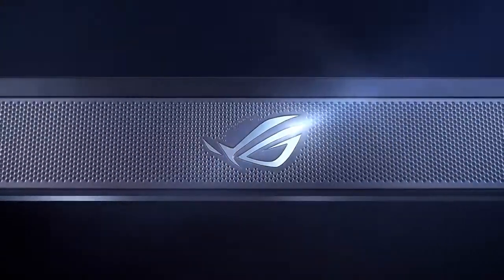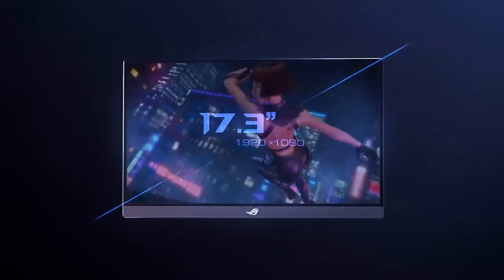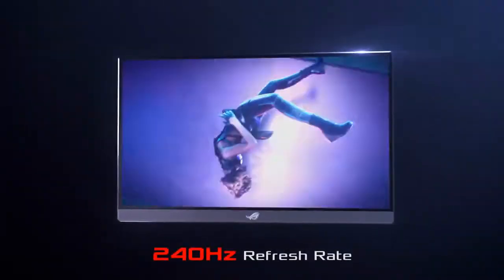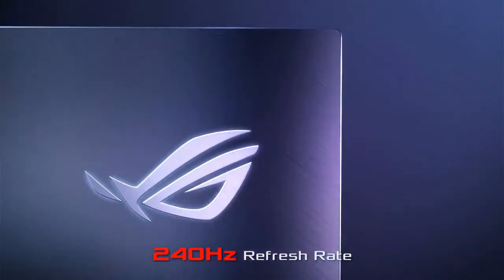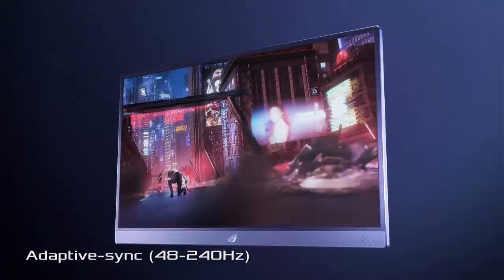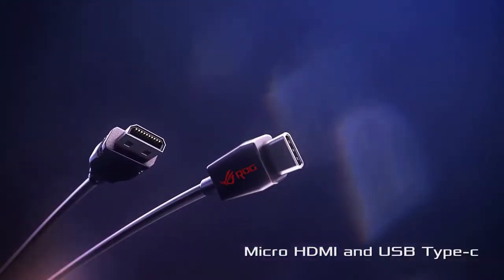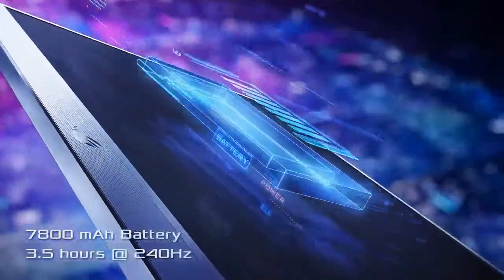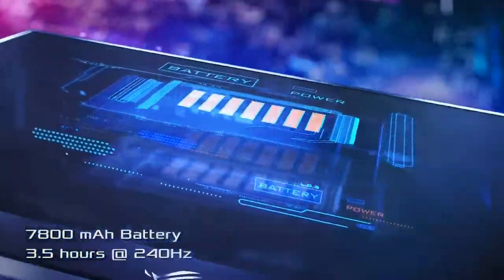ASUS ROG Strix XG17 240Hz & IPS image quality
ASUS ROG Strix XG17

     a program designed to provide a means for sites to earn
 best universal tv stand.